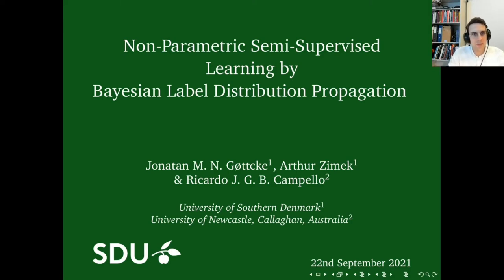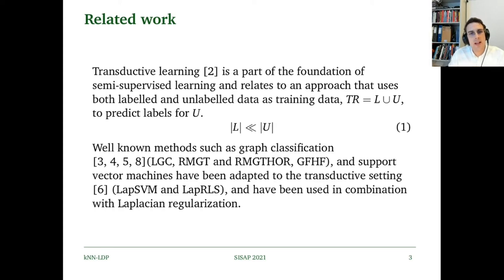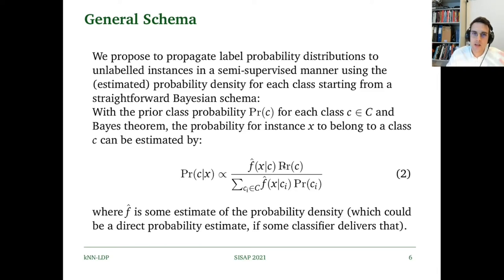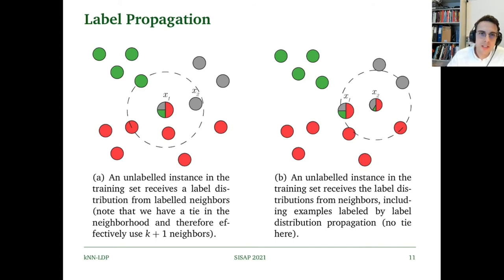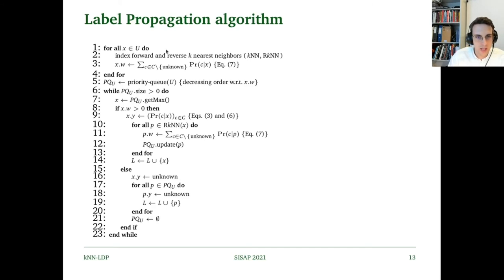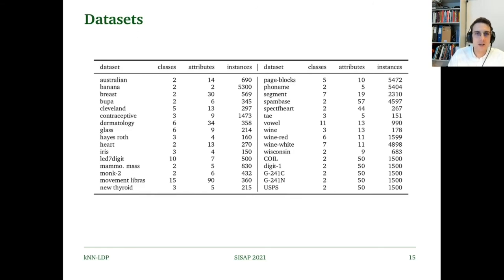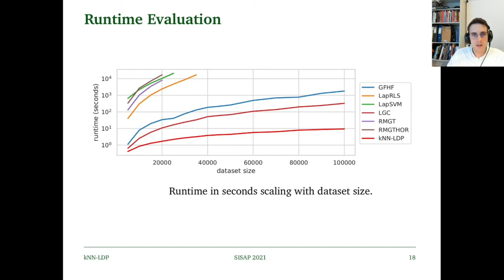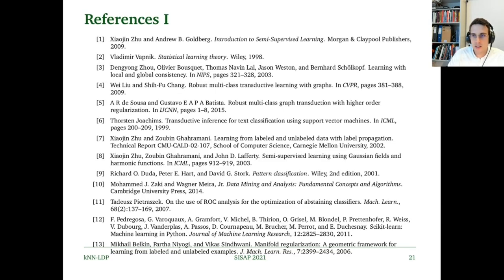Non-Parametric Semi-Supervised Learning by Bayesian Label Distribution Propagation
Jonatan Møller Nuutinen Gøttcke, Arthur Zimek and Ricardo José Gabrielli Barreto Campello
Similarity Search and Applications, SISAP 2021, Dortmund